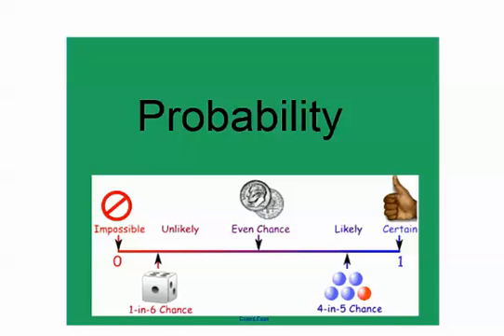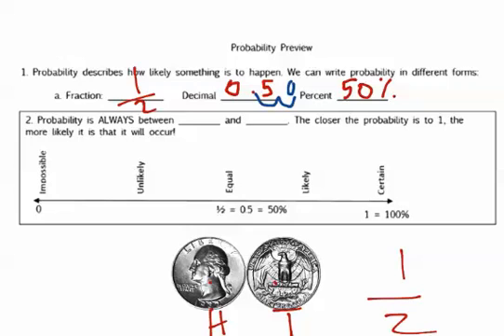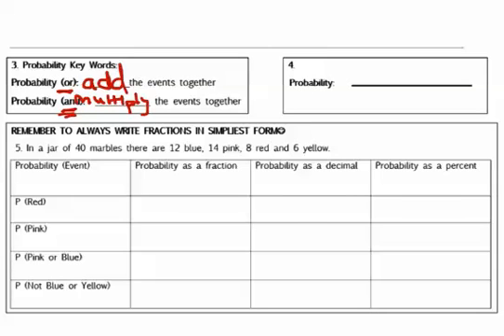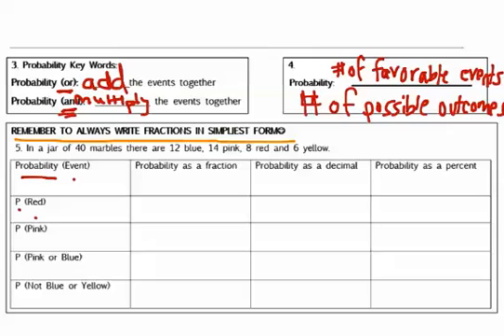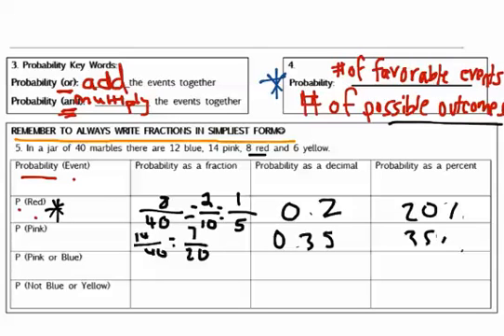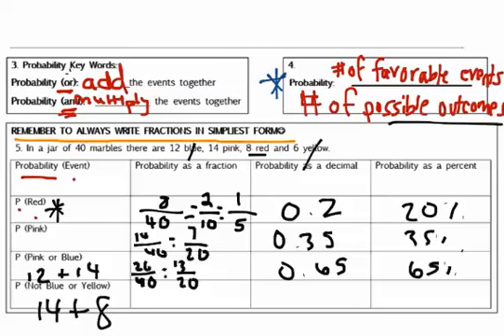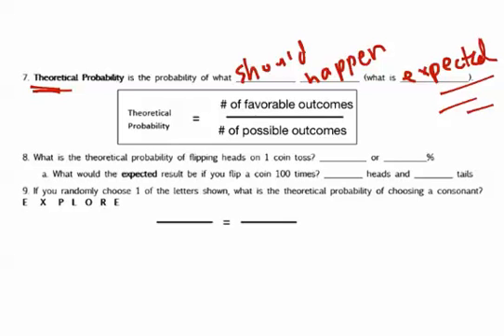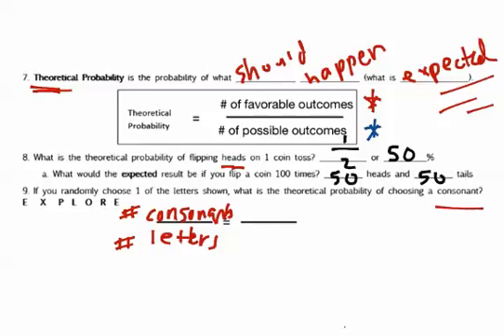Probability Video Part 1